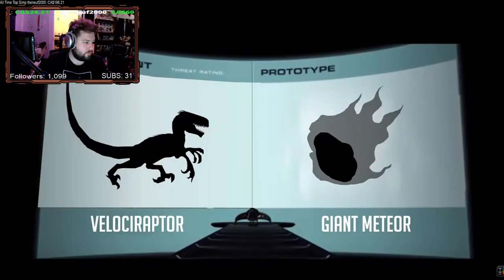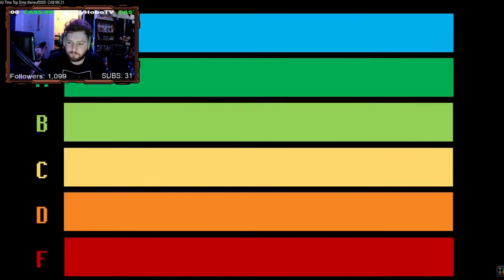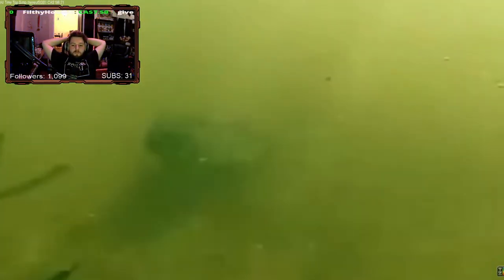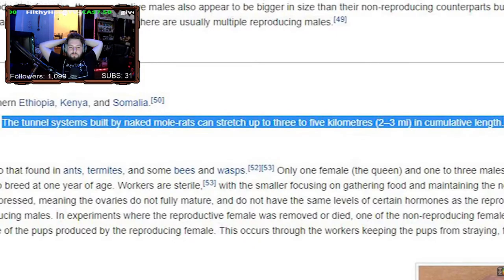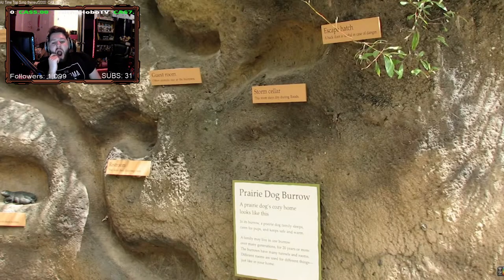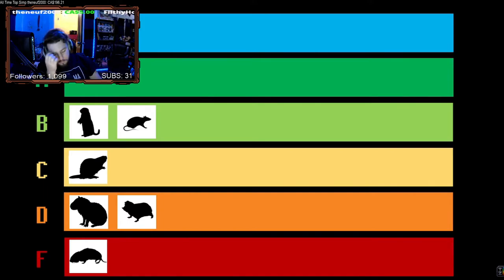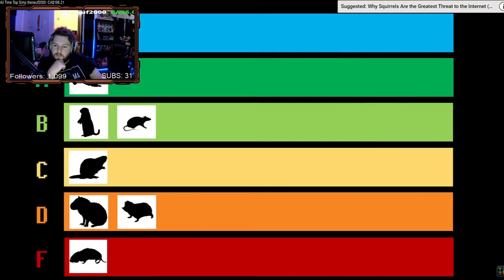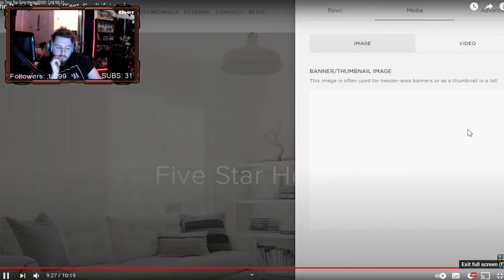Jnick Reacts To The Rodent Tier List (Feat. RealLifeLore) | TierZoo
Jnick Reacts To The Rodent Tier List (Feat. RealLifeLore)  | TierZoo I Really Enjoyed Reacting To This Tier List And Think Its Has Some Interesting Placements, With Evidence To Back The Placements Up.

I Make These Videos From My Live Stream Vod's And Am Inspired By Maya higa, Mizkif, Hasanabi, Datmodz, Asmongold, xqc, Esfand And Ludwig I React To This Stuff All The Time As Well As Play Competitive Videos Games And Make Other Funny Comedy Content On My Twitch, Stop In And Say Hi! Hope Too See You There.